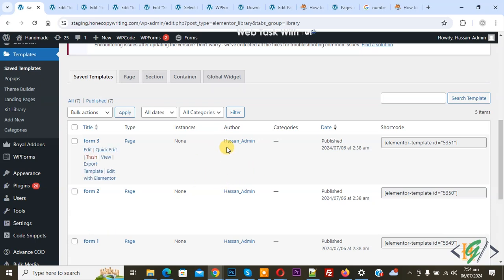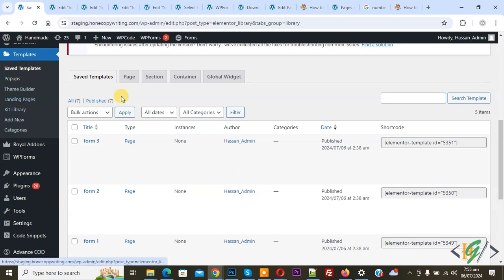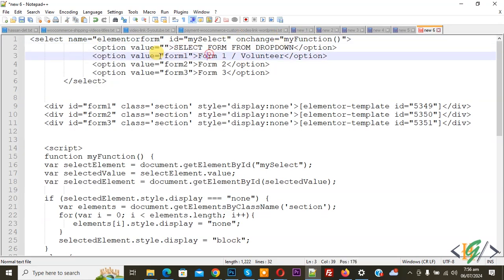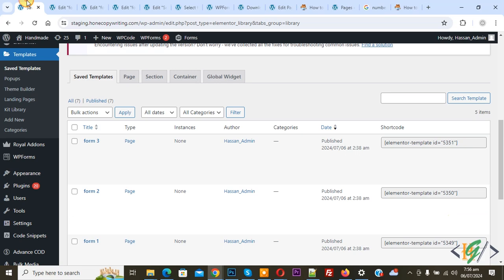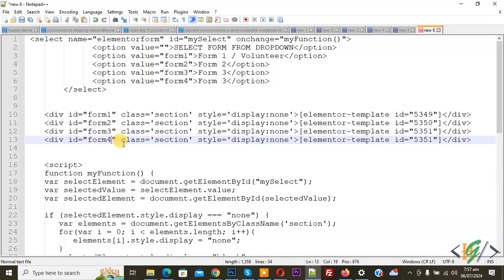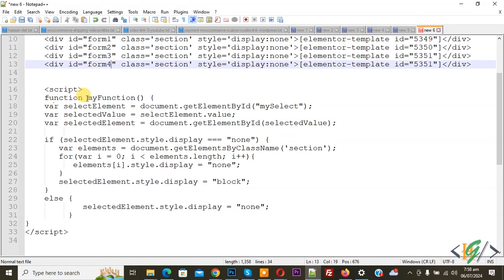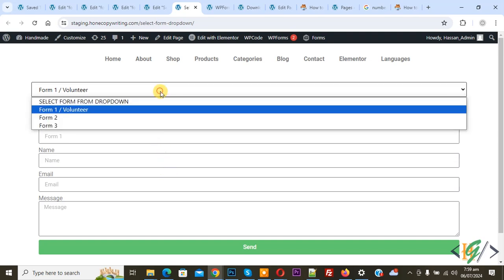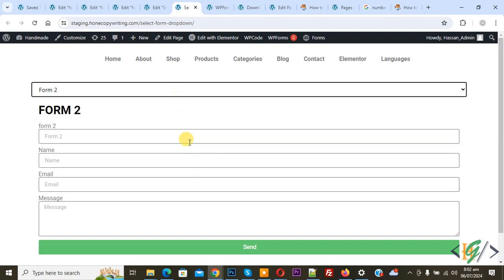How to Display Elementor Form from Dropdown Field in Elementor Pro WordPress | Select Form from List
In this wordpress tutorial for beginners you will learn how to show specific elementor froms dropdown list / option using custom script code in wordpress website. So we are using plugin " Elementor Pro ". And we have multiple elementor forms so we are going to show selected form from drop down option, so user see select field in page with multiple options / values and when user select specific value from dropdown field then that form will display on screen and if visitor select another value from dropdown then another form based on user selected value display on screen and previous elementor form will hide, so user can switch between multiple elementor forms. By default all form hide on page and form only show when any value from dropdown selected.

** Find Custom JavaScript Code in Top Pinned Comment Section.

** In custom code you can add your wpforms shortcode.